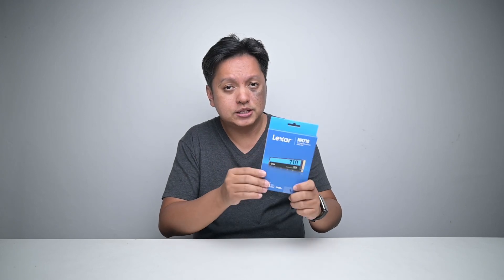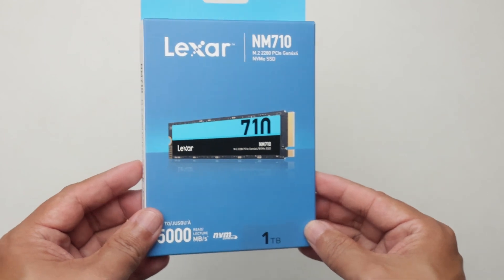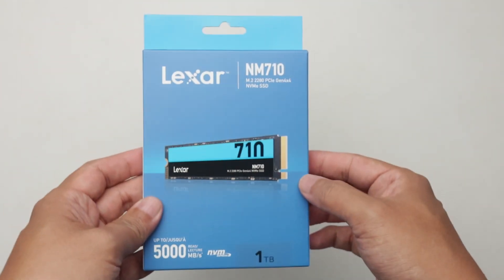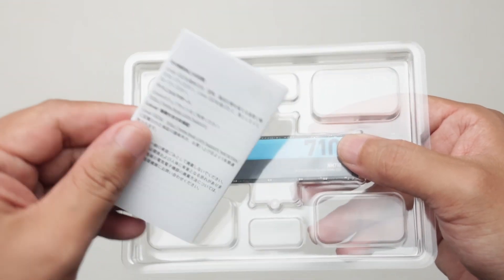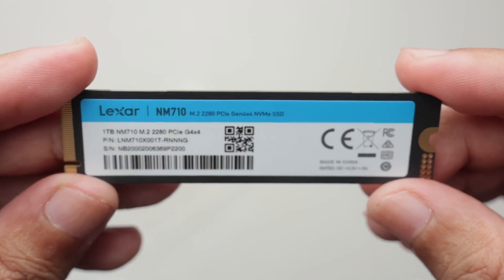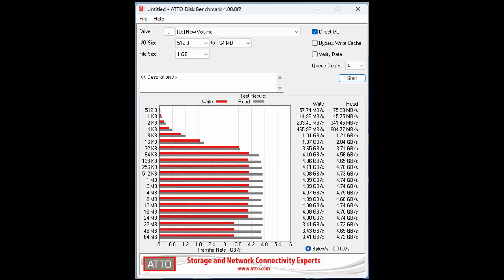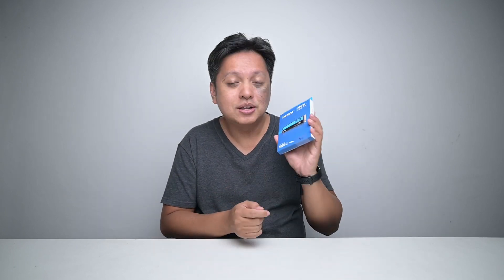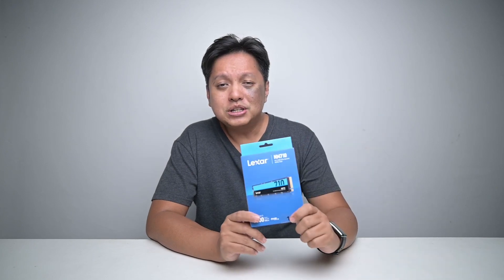Lexar NM710 M.2 PCIe Gen4x4 NVMe SSD Review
Huge thanks to Lexar for sending this drive over, in case you guys didn't know it yet Lexar is a reputable brand when it comes to flash storage like SD cards and CF cards that people use on cameras.

With that their business also covers flash storage like SSD, and also DDR memory. In this video we'll be looking at the NM710 which is their Gen4x4 NVMe SSD. It's a budget oriented

From the research I did, it seems that the 1TB model has 5000MB/s read and 4500MB/s write, and the controller used is Maxio MAP1602A and it has a TBW of 600. The NM710 is DRAM-less, which works fine for most use cases and it works great when you're keeping the cost low.